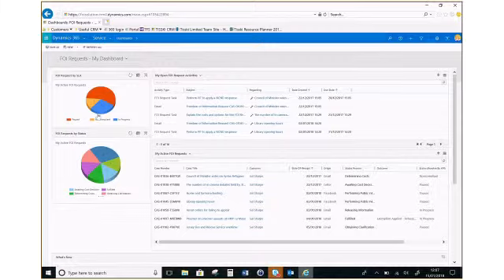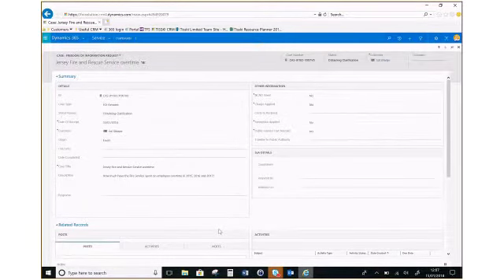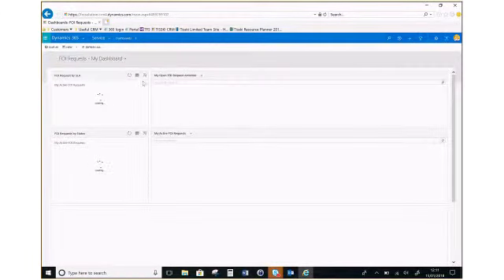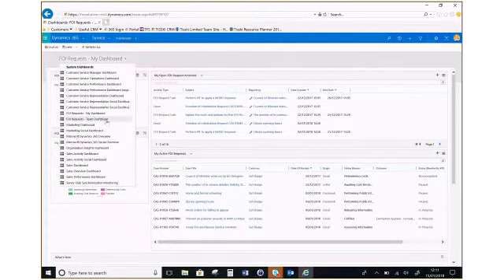Freedom of Information Application Overview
All things Microsoft Dynamics, across all industry sectors. Helping with Sales, Marketing, Operations, Finance, Payroll, HR and Leadership